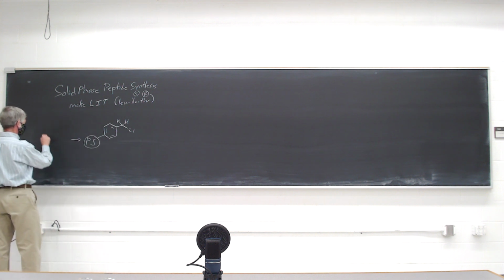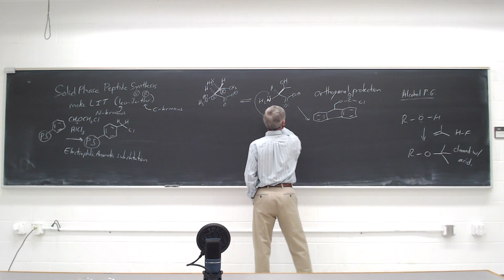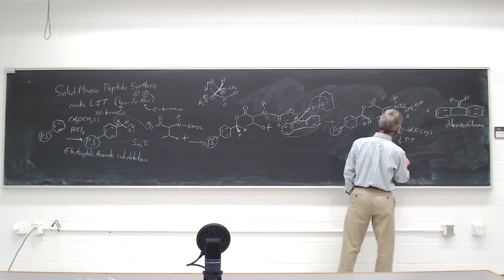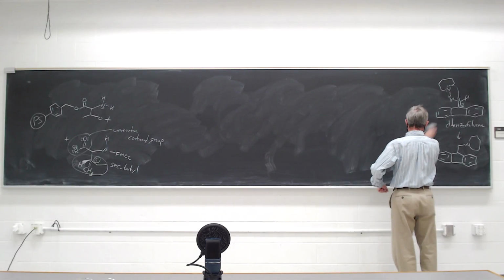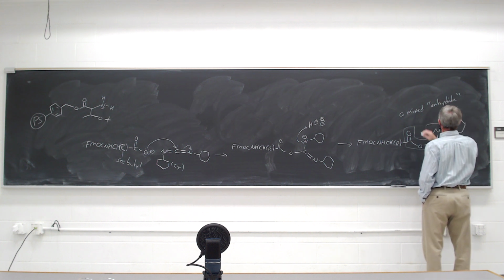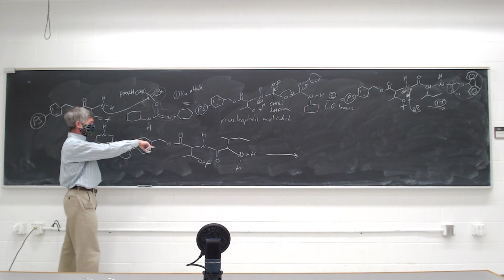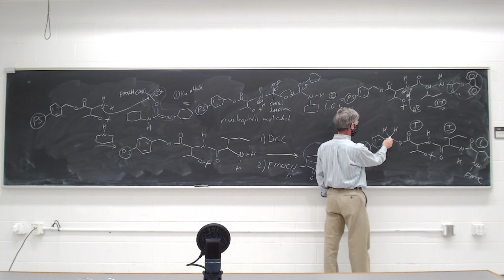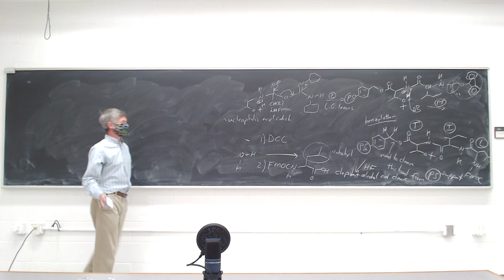solid phase peptide synthesis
This video describes the process of solid phase peptide synthesis in the preparation of leu•ile•thr on the Merrifield resin (chloromethylated polystyrene/divinylbenzene) using 9-fluorenylmethyl protection on the amino function and a test-butyl ether to protect the side chain alcohol.
The mechanism of coupling using DCC is covered in detail.